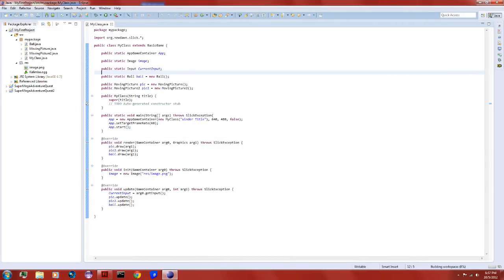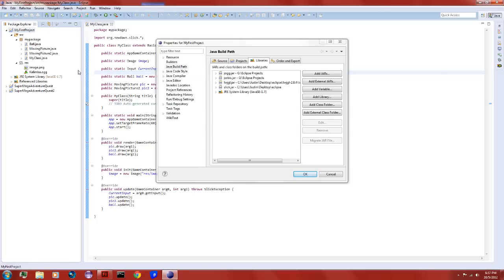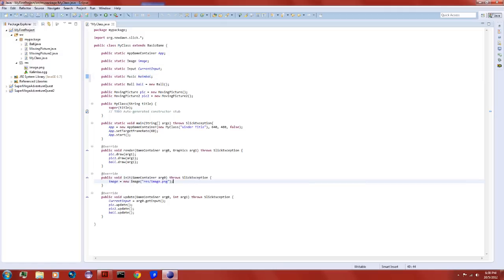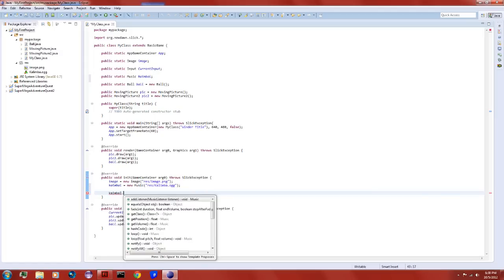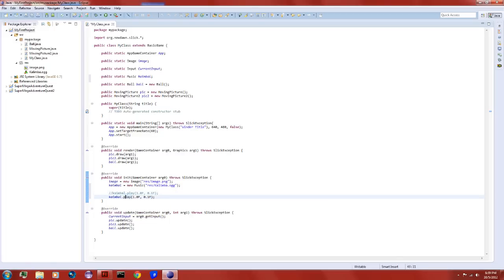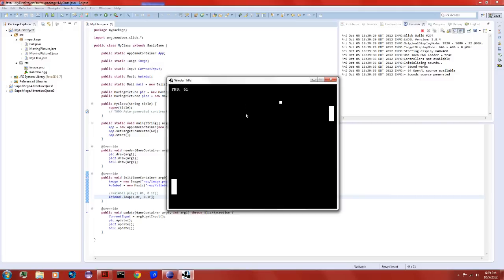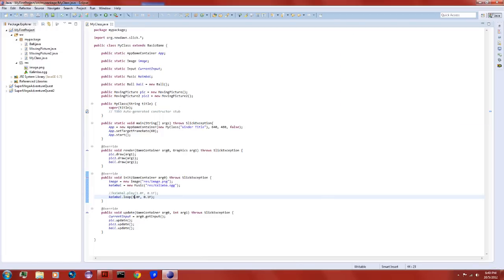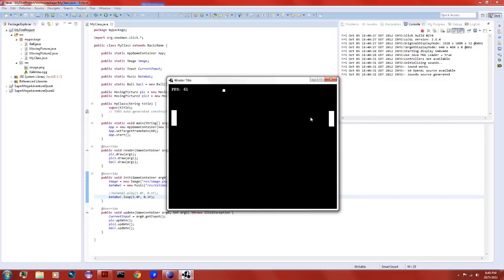Java Game Development Tutorials: Part 5 - Music and Sound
In this tutorial, I show you how to make runnable jars while using LWJGL.